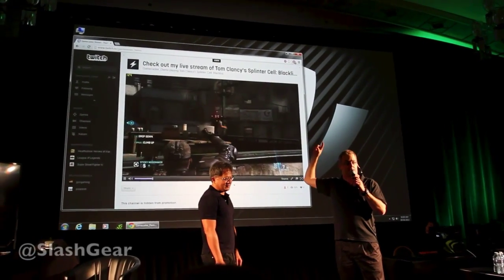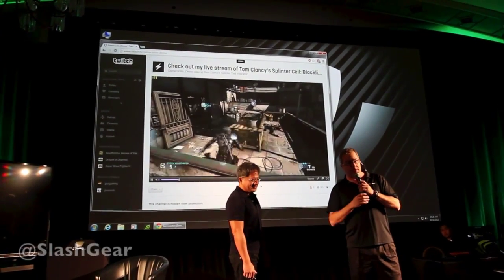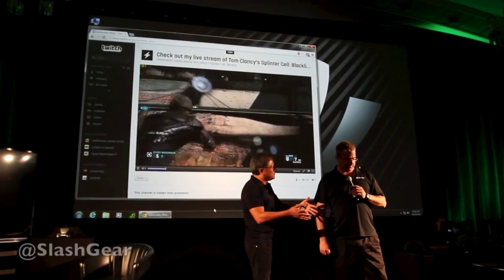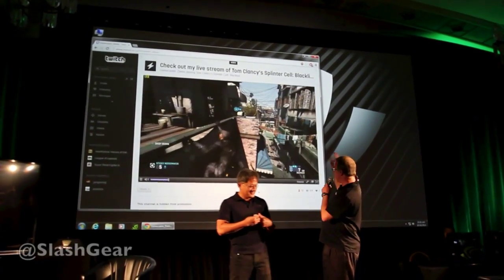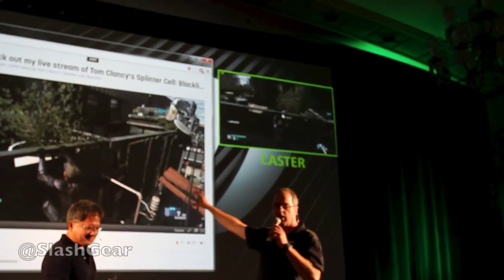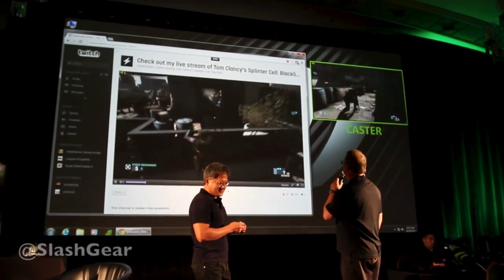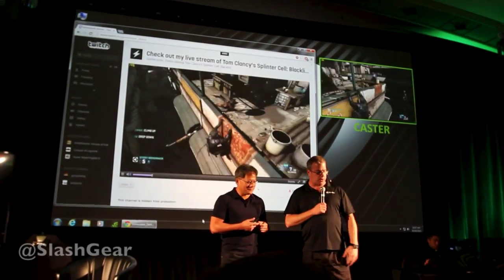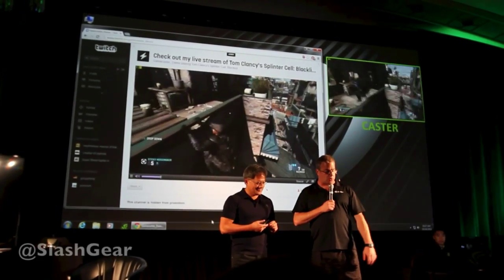NVIDIA ShadowPlay eyes-on with Twitch live streaming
NVIDIA ShadowPlay eyes-on with Twitch live streaming by Chris Burns for SlashGear